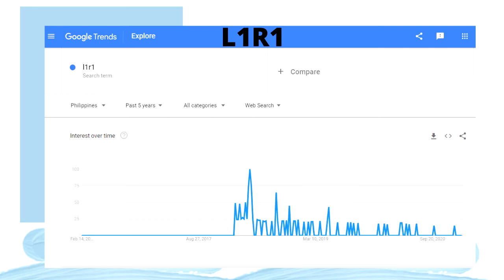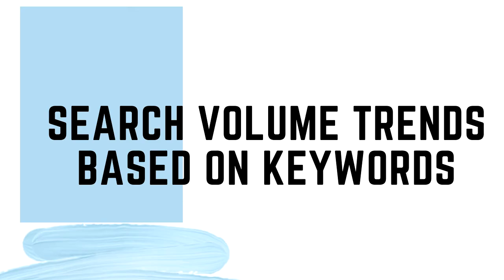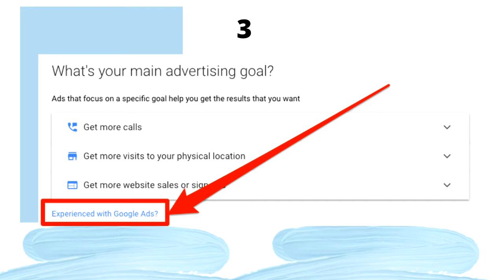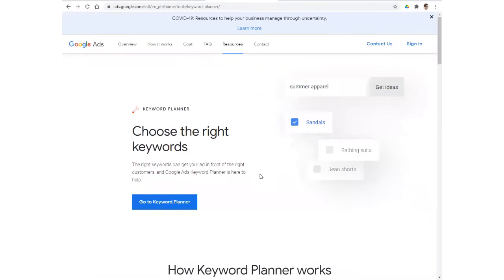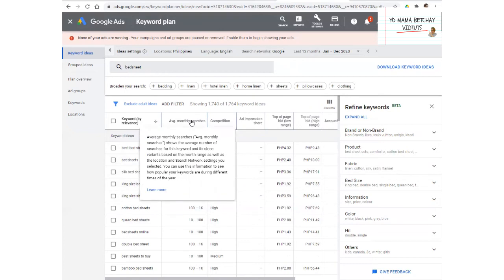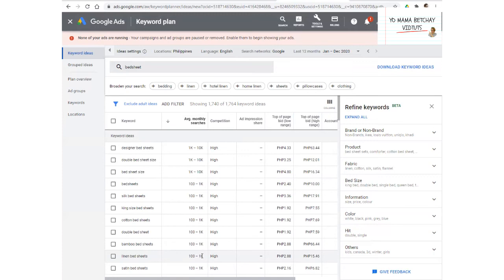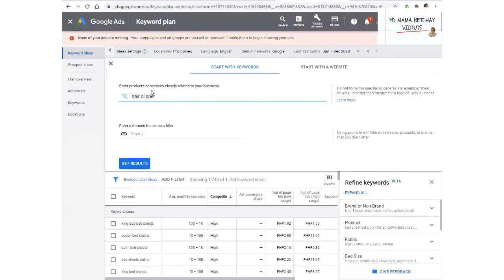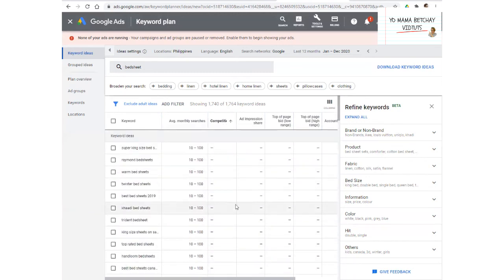PART 3: FIND PRODUCTS TO SELL ONLINE, FREE METHODS AND PRACTICAL WAYS FOR BUSINESS PRODUCT IDEAS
How to find product ideas to sell online? This is the Part 3 and last video about Finding Products to Sell Online, links for Part 1 and 2 are below for your access;

Hi! This is your Mama Betchay! An online seller for almost 10 years and i breathe Ecommerce. I make video tutorials about online selling, personal development and other delightful things! Join me as i share with you my experiences in my side hustles regardless of what stage you are in :) WHAT'S YOUR SIDE HUSTLE STORIES?

👉 For Partnerships and Collabs?

👉 WANT TO SELL WITH LAZADA? SEE THESE HELPFUL LINKS!

MGA KELANGAN MALAMAN;

HOW TO SELL ON LAZADA THIS 2021, WHAT ARE THE REQUIREMENTS?
NO BIR AND DTI NEEDED JOIN THE OMSMC O LAZADA COOP
PAANO ANG PAYOUT? ANONG MGA BANGKO ANG PWEDE GAMITIN?
MAGKANO COMMISSION NI LAZADA? LAZADA FEES
ANONG GAGAWIN PAGDALA NG ORDERS SA DROP OFF CENTERS O DOP

LAZADA SELLER BEGINNERS GUIDE SERIES

PS. Cebuano/Bisaya is my mother tongue, so please bear my Taglish :)